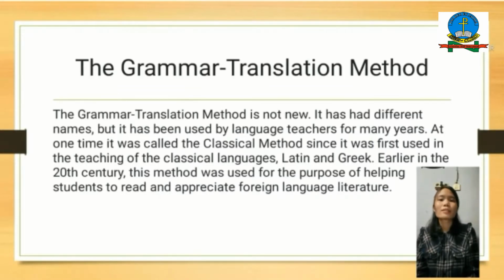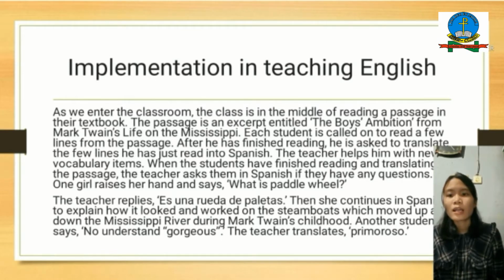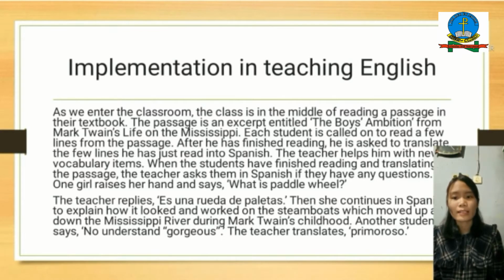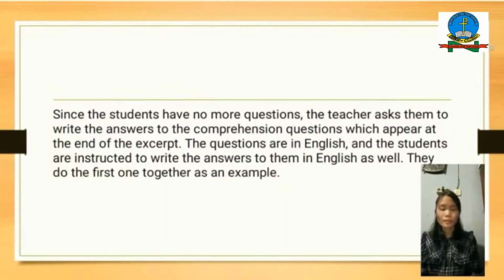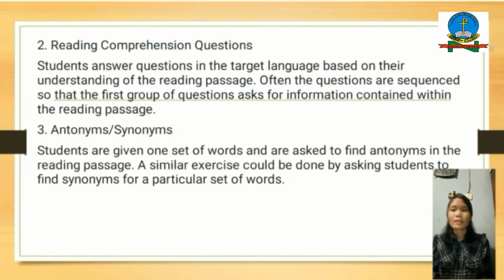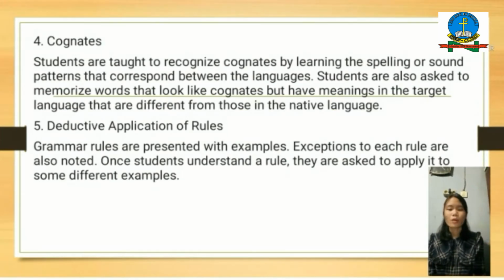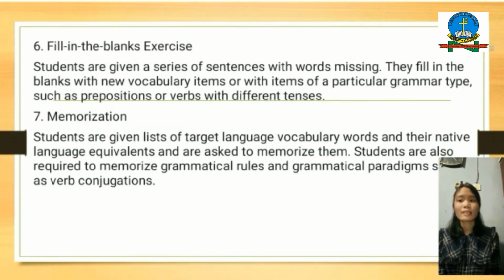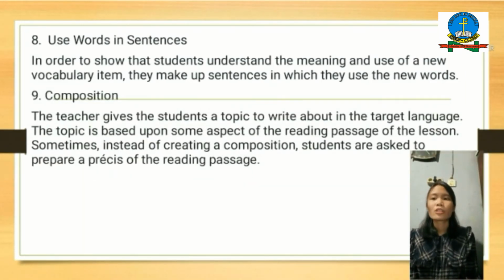The Grammar - Translation Method